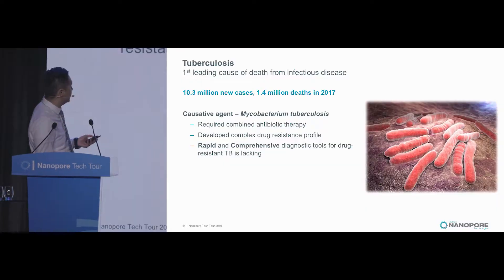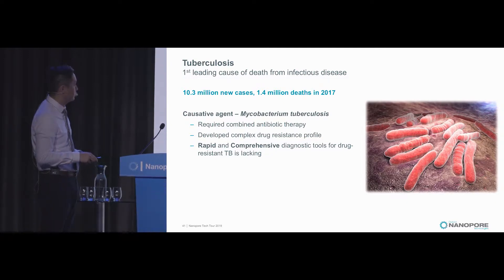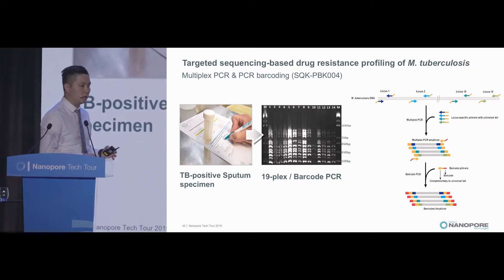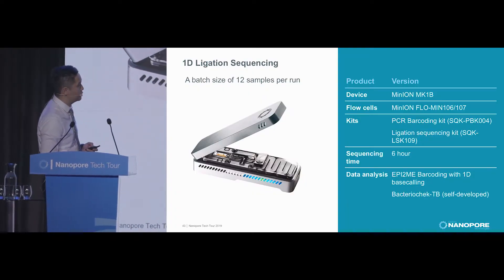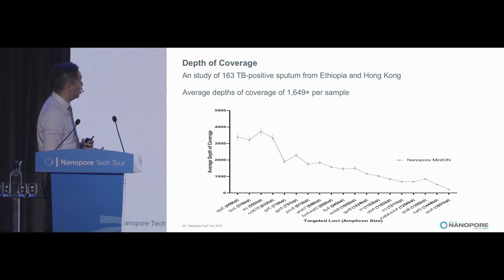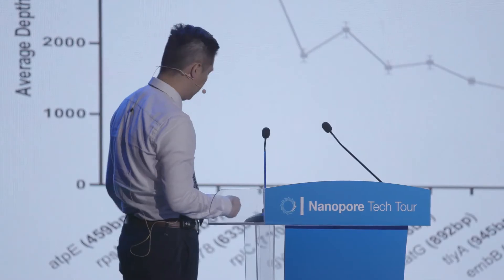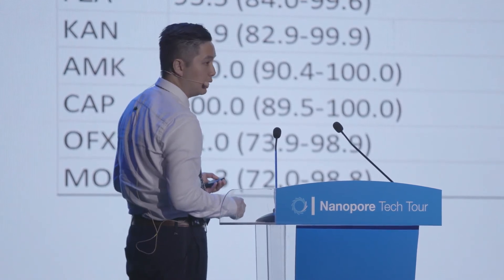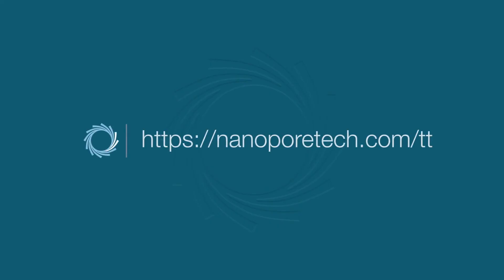Rapid diagnosis of drug resistant tuberculosis using nanopore sequencing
Gilman Kit Hang Siu, The Hong Kong Polytechnic University, at Nanopore Tech Tour 2019